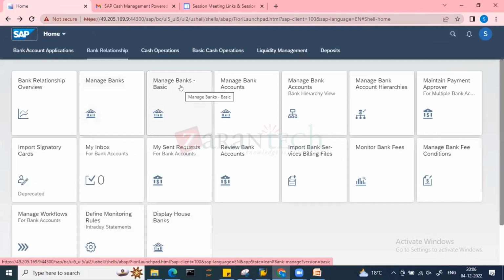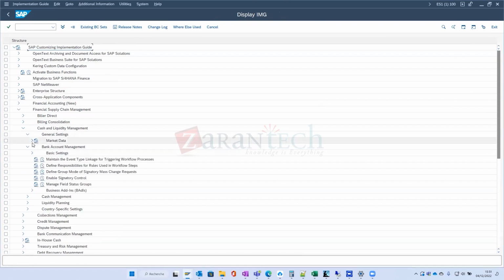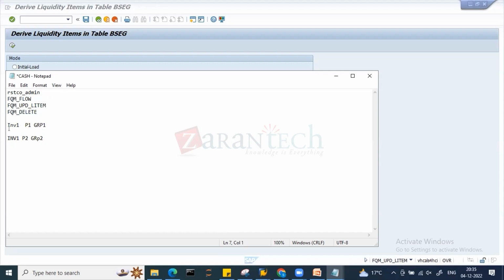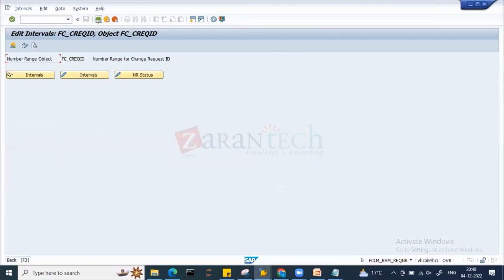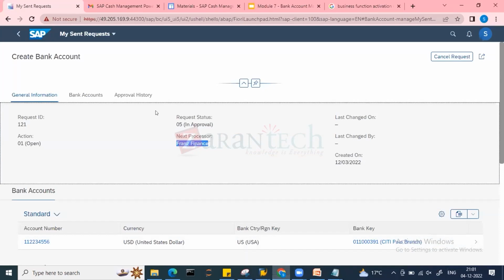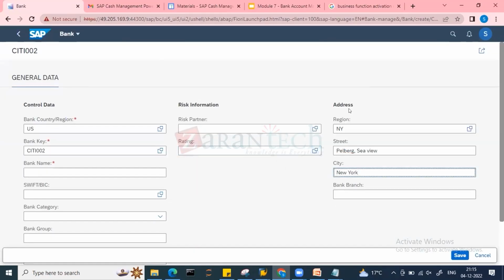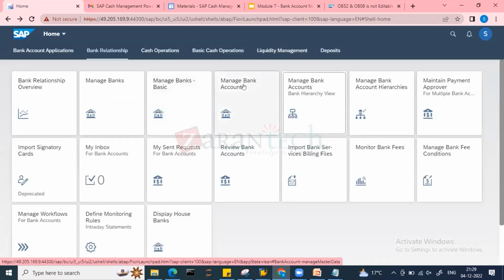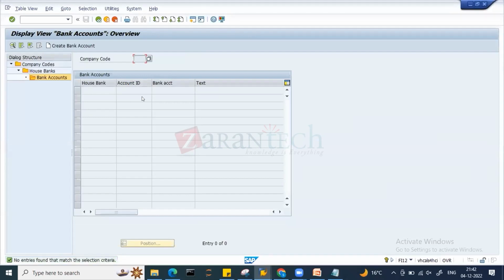BAM (Bank Act Management) - Part 2 | SAP S/4HANA Cash Management Training | Zarantech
👉 In this video you will learn about BAM (Bank Act Management) - Part 2 as a part of SAP S4HANA Cash Management Training.